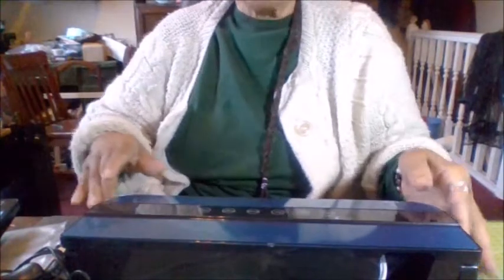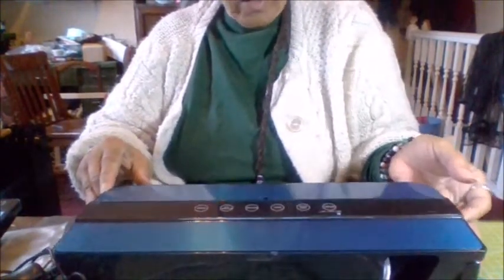Donia The DIY & Review Queen.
It extends food freshness
strong suction
Fetch BGA6V
 On Tuesdays reviews, & anything can happen, reviews &  Chat on Thursdays, DIYs on Wednesdays, Chat, Couponing & anything else on Fridays.  Cook With me on Sunday Evening.
$deedee4310
Movie By Paranormal Hood
Episodes
E-Books:
Pouring A Floor
Herbal E-Books
The Herbal Survival Guidebook Kindle Edition

Donia Gonzales-Copeland
POB 371
Delaware City, DE 19706

 Mail to:
Donia Gonzales-Copeland
POB 371
Delaware City, Delaware 19706